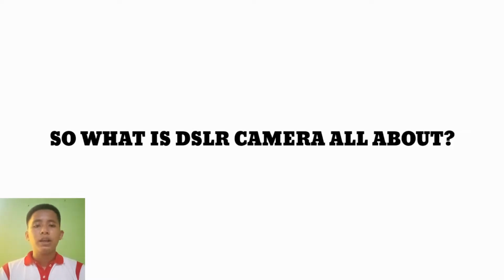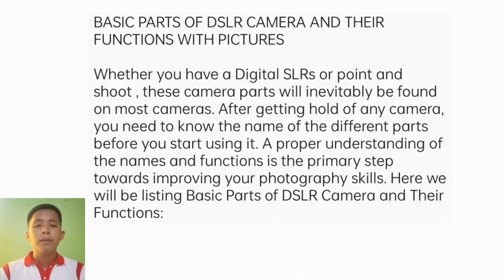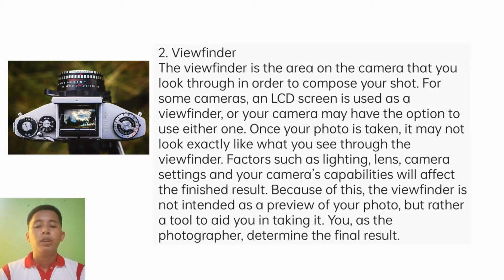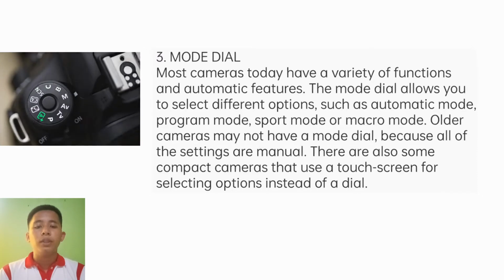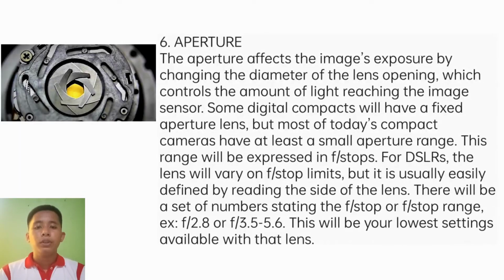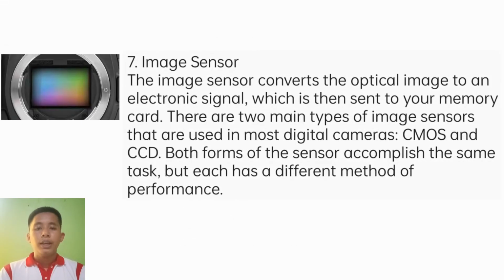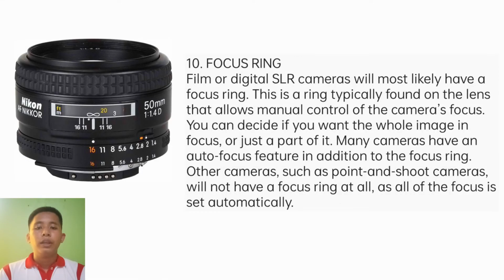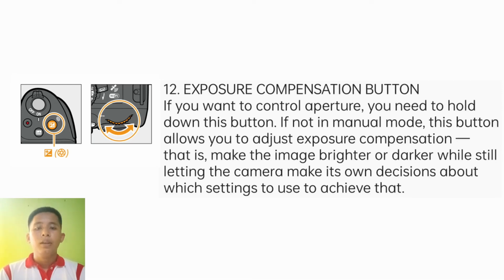FORENSIC ACT. 3 RETURN VIDEO DISCUSSING THE PARTS OF DSLR CAMERA -VELASCO, MHARK IAN H.